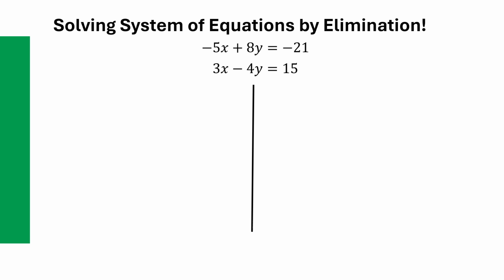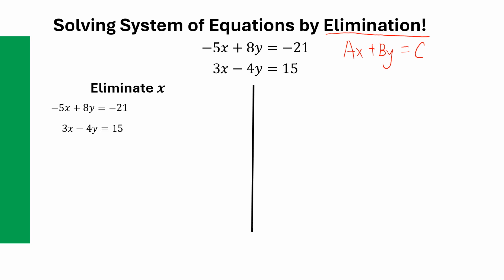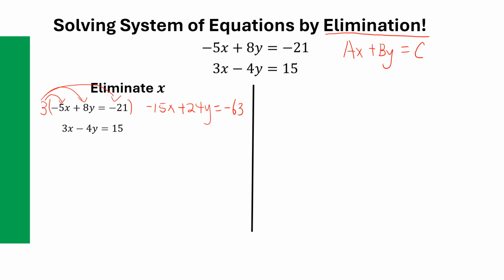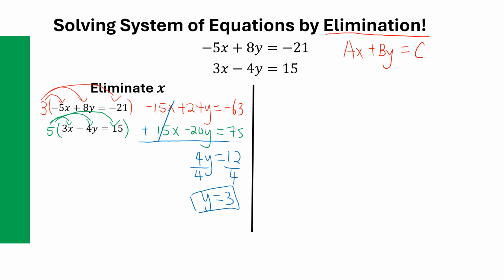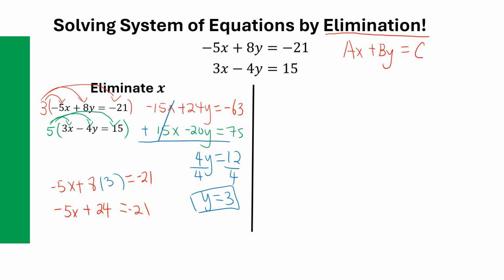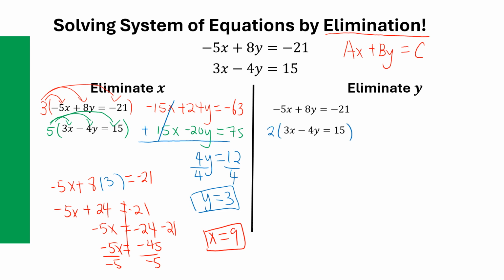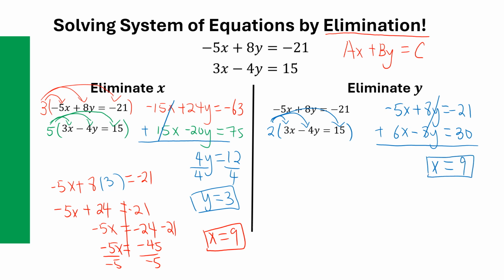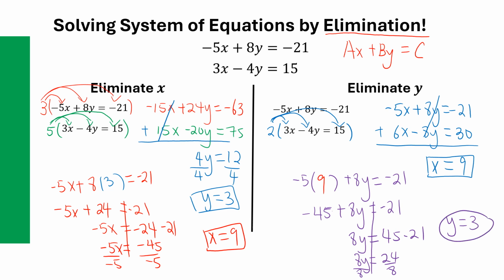How to System of Equations by Elimination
This shows the process of solving system of equations by using the elimination method.